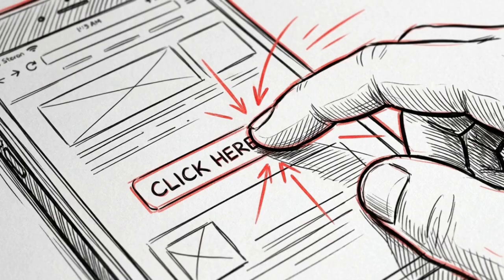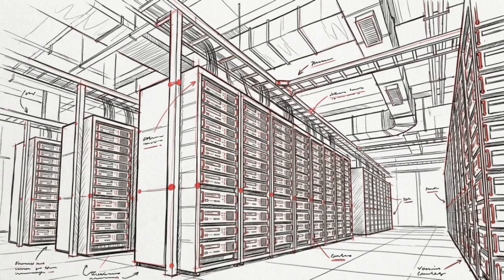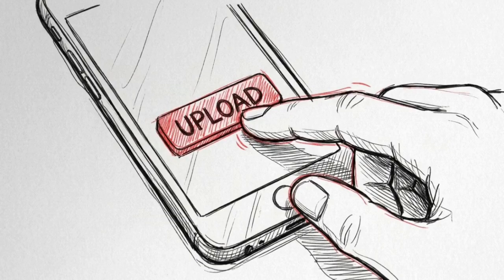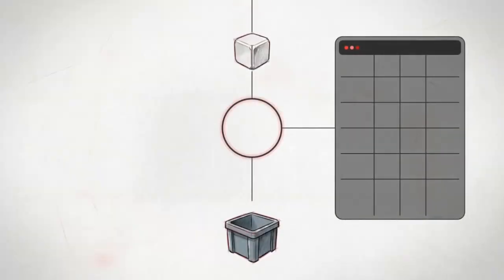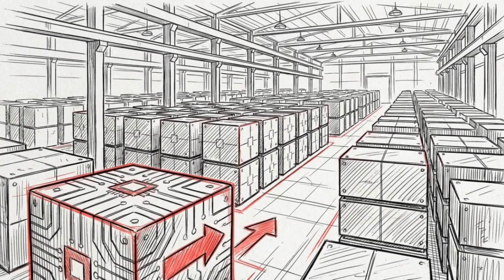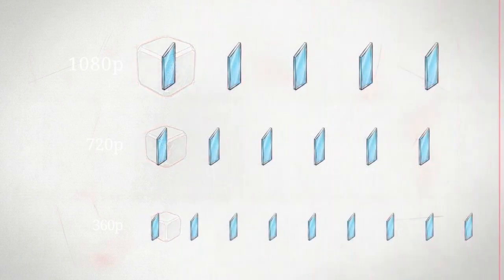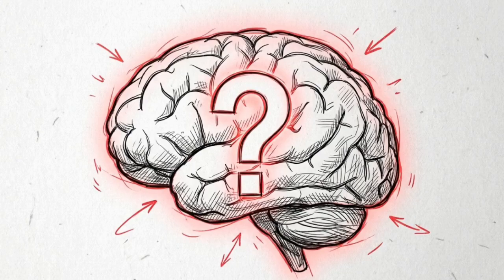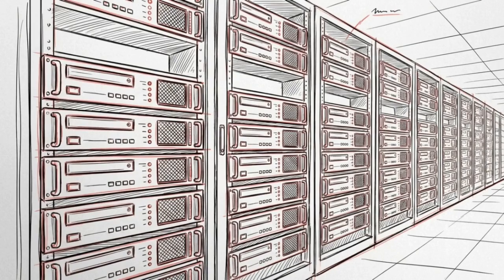⚠️How YOUTUBE Works? |@ByteChaii Easy System Design Series | Ep 5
🎥 How does YouTube stream videos instantly… even in 4K?

In this video, we break down the system design of YouTube in a simple and engaging way — using real-life analogies and storytelling.

You’ll learn: ⚡ How video streaming actually works
⚡ What is transcoding (multiple video qualities like 360p–4K)
⚡ How CDN delivers videos fast worldwide
⚡ How videos start instantly (chunk streaming)
⚡ How YouTube recommends videos based on your behavior

Perfect for: 🎓 Computer Science students
💻 Beginners in System Design
🚀 Interview preparation (FAANG-level concepts)

No boring theory. No complex diagrams.
Just clear explanations that actually make sense.

🔥 Series: System Design from Scratch
👉 Episode 1: WhatsApp
👉 Episode 2: Spotify
👉 Episode 3: Instagram
👉 Episode 4: URL Shortener
👉 Episode 5: YouTube
👉 Next: Netflix / Uber